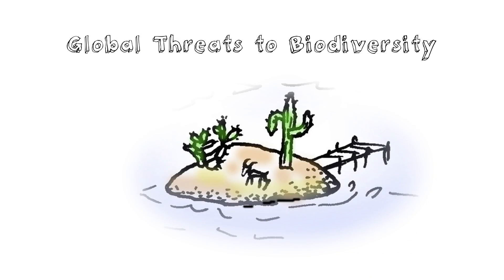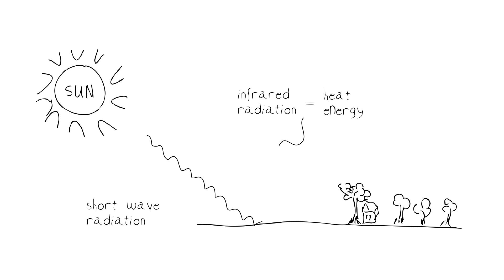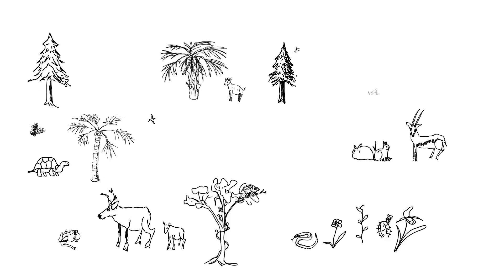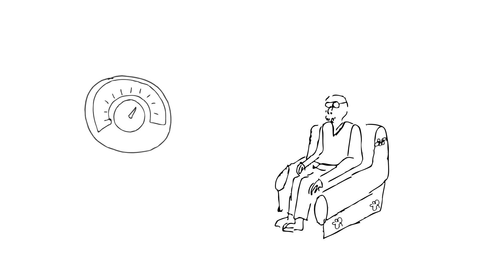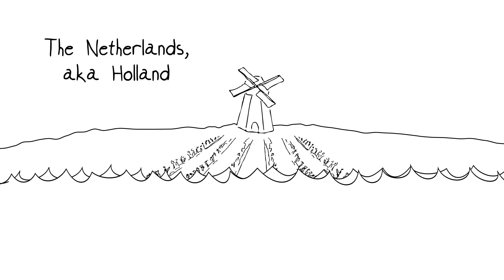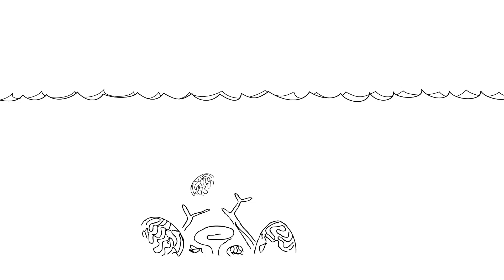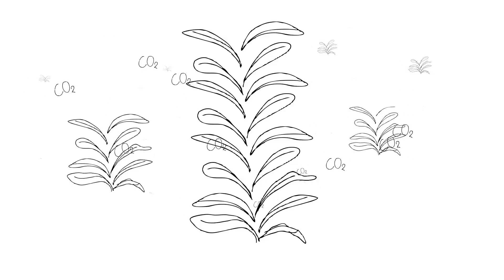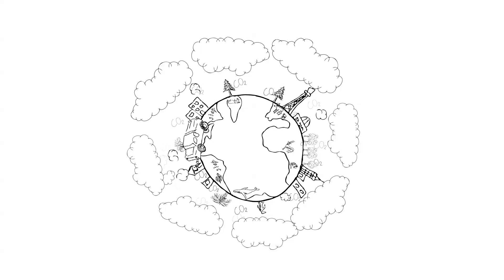How does climate change affect biodiversity?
What is climate change and why does it receive so much attention these days? Human activities are heating up Earth, with far-reaching consequences, changing biodiversity levels and distributions at alarming, unprecedented rates.